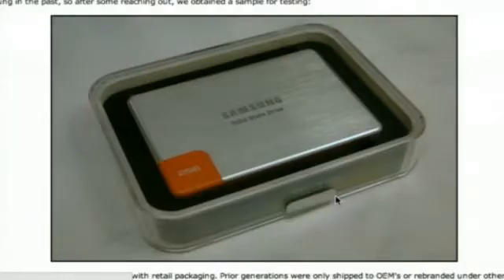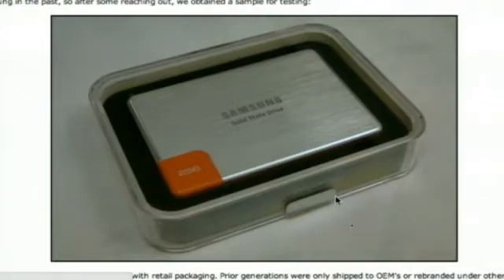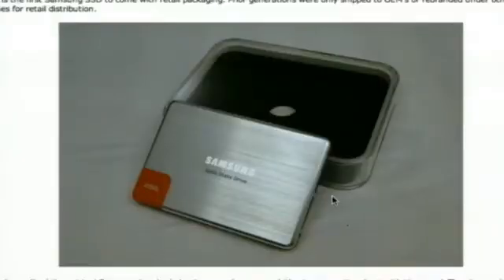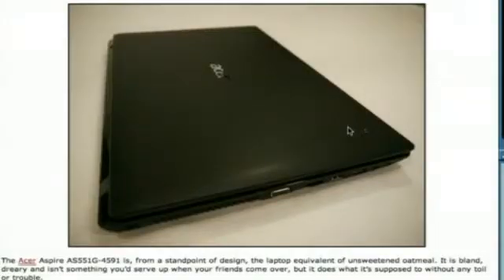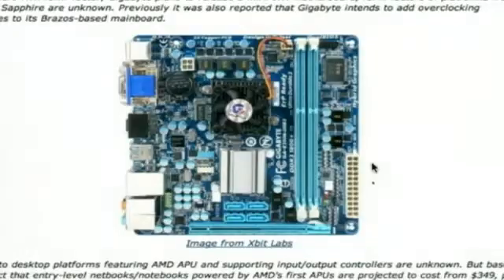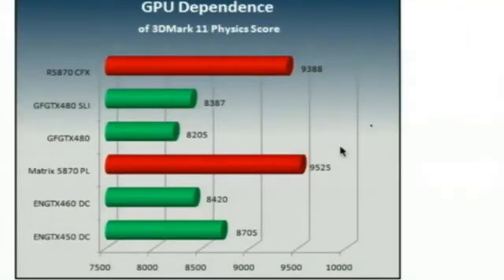PC Perspective Podcast 135 - 12/23/10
Program schedule:

0:01:02 Introduction
02:27 Samsung 470 Series 256GB SSD Full Review
10:15 Acer Aspire 5551G-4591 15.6-in AMD Turion II Notebook Review
16:09 This Podcast is brought to you by MSI Computer, and their Big Bang XPower Motherboard
17:14 Intel Sandy Bridge Core i7/i5 CPUs and MBs already for sale
18:31 Widescreen gaming gone mad: 5 display setup demonstrated
20:31 AMD Brazos platforms promised from at least four vendors
Jetway planning AMD Brazos platforms as well
26:46 Lost Circuits investigates the 3DMark11 Physics test
30:37 2010 Year in Review
Best hardware
Worst hardware
Favorite things
45:30 Predictions for 2011
GPU market
CPU market
Other
1:20:00 Closing